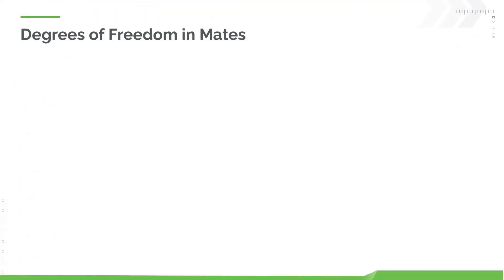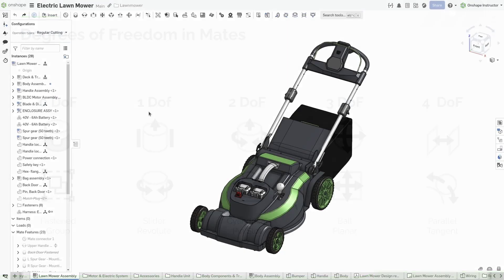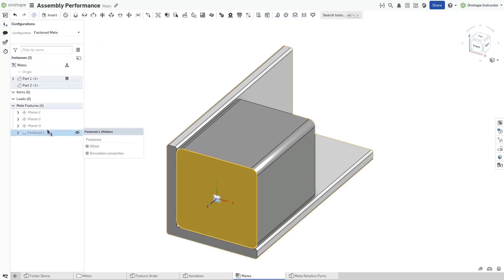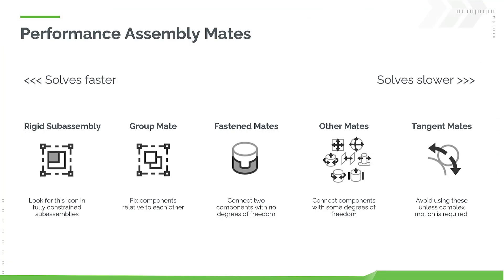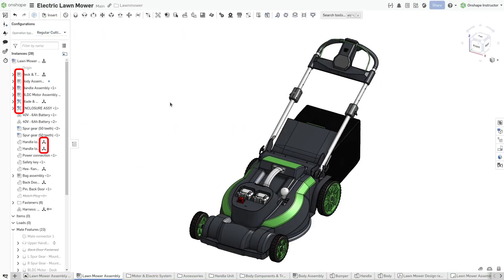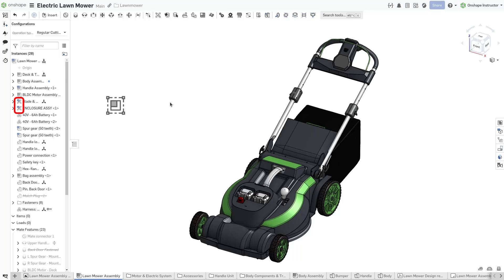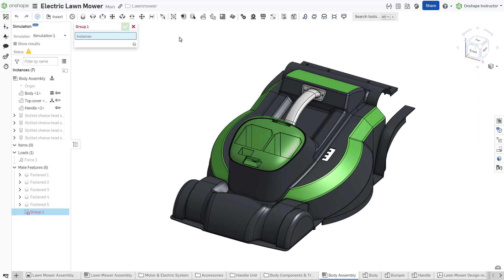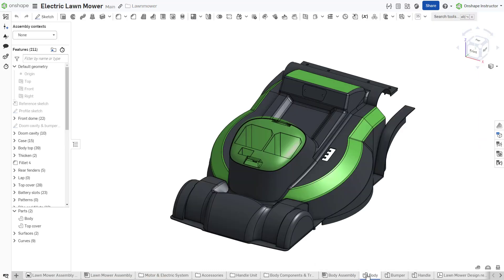Improving Assembly Performance (Mates & Relations)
Avoid multiple mates for one constraint.
Rigid subassemblies solve faster.
The cumulative Mate solve time for an Assembly should take less than a second.